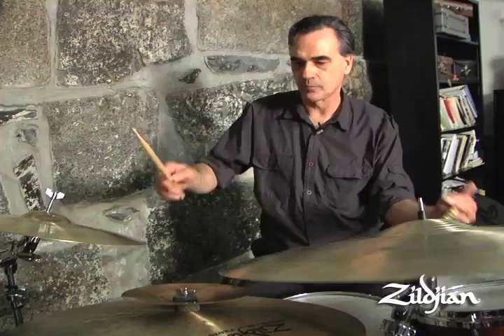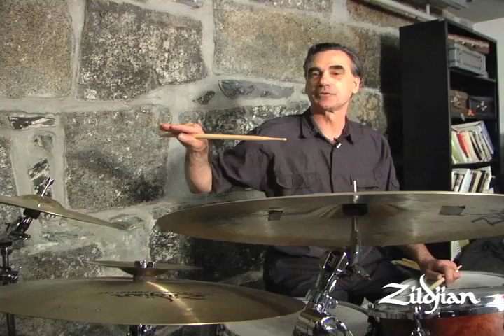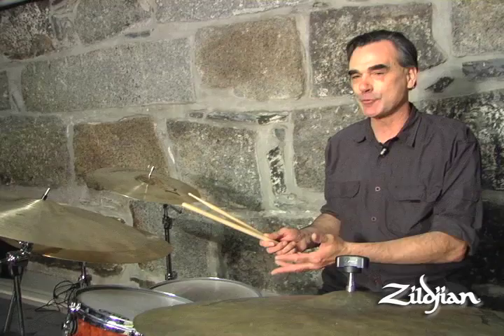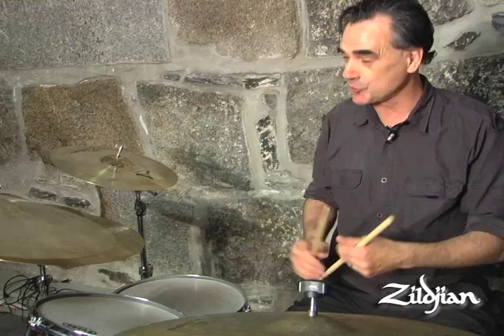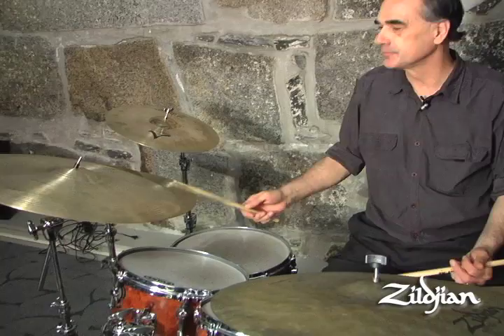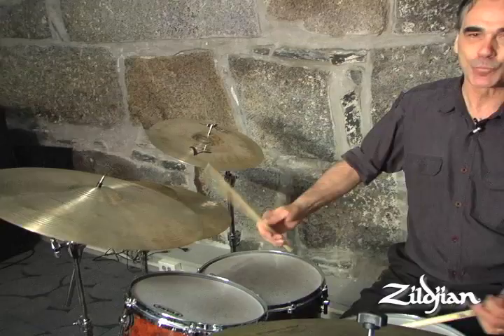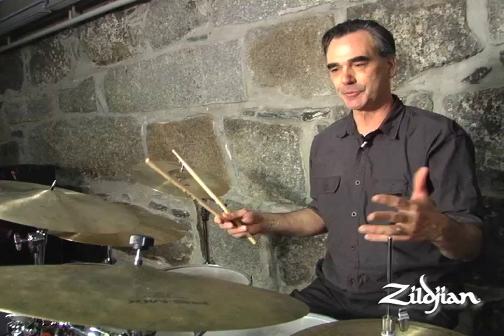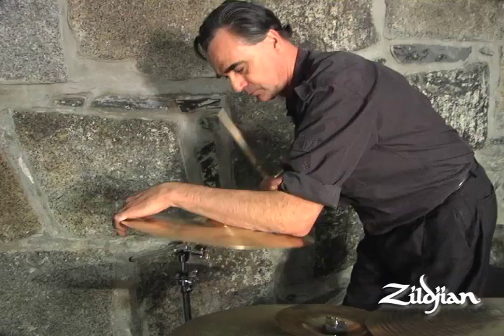Zildjian Score Magazine -- Casey Scheuerell Lesson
From Zildjian's Score Magazine -- Casey Scheuerell talks about keeping time and ways to think about your cymbals when building a drum solo.